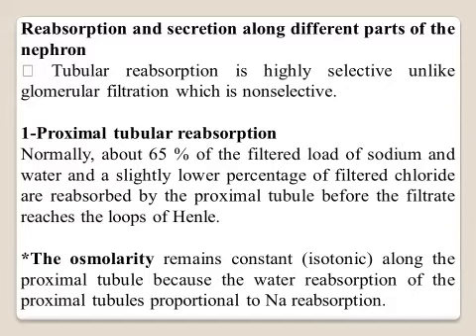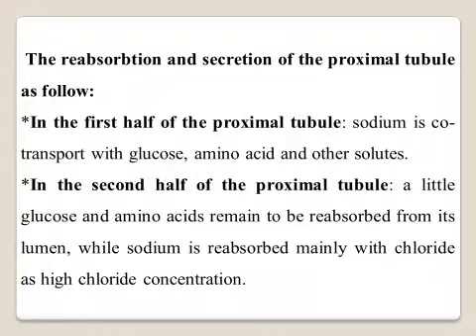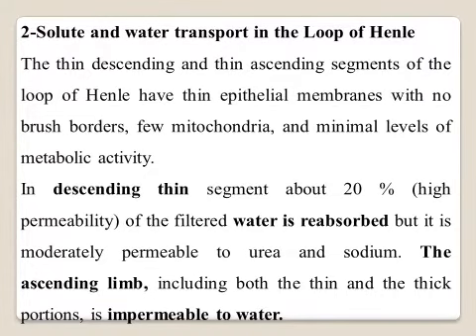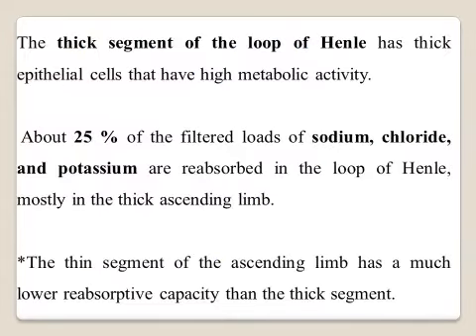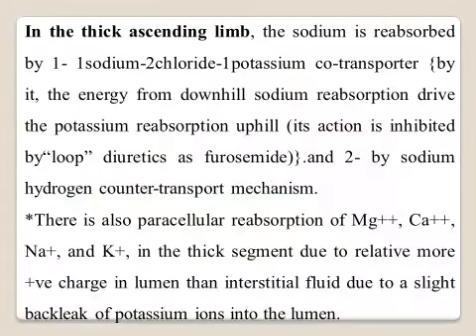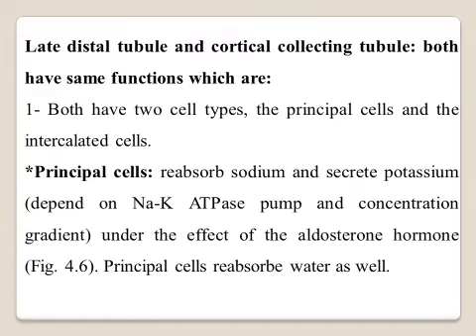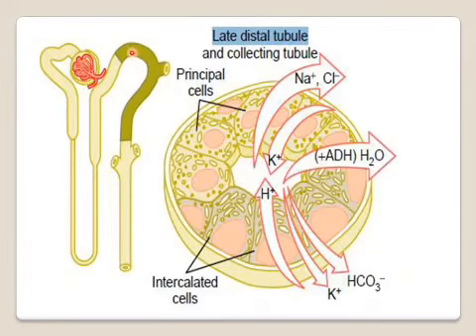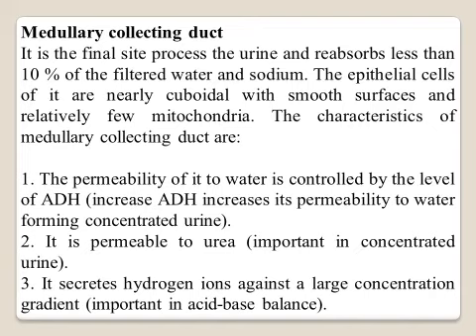Lec4《renal s.》Physiology // د.جنان